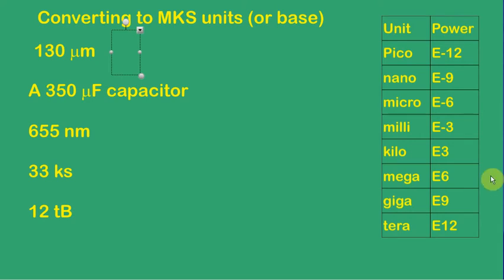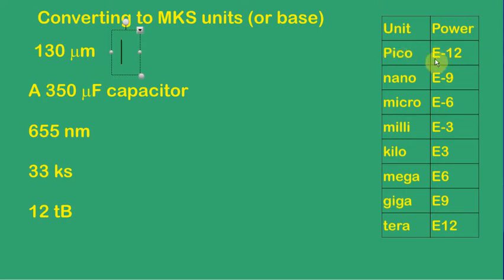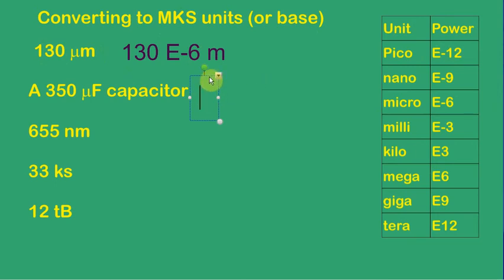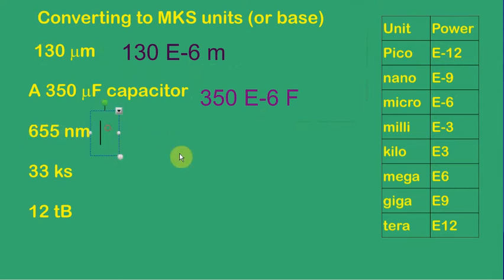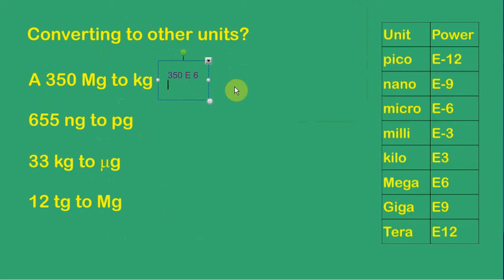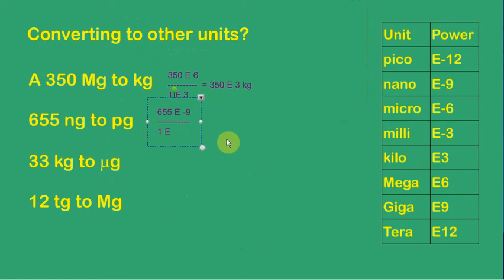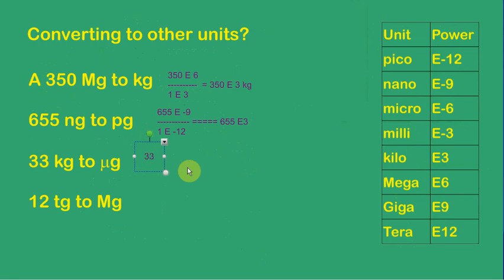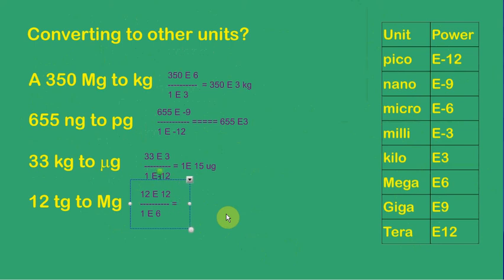Metric Conversions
Quick Refresher on converting metric conversions.